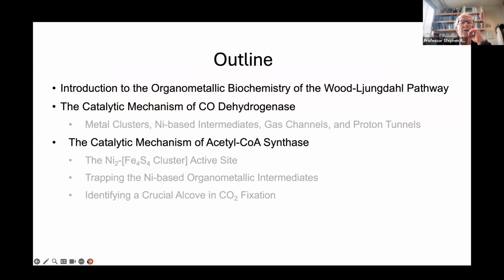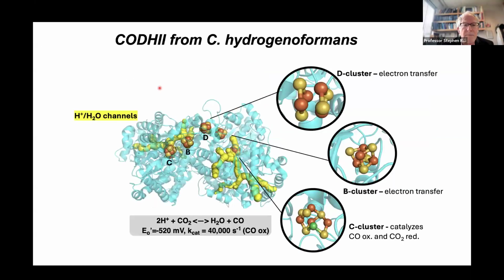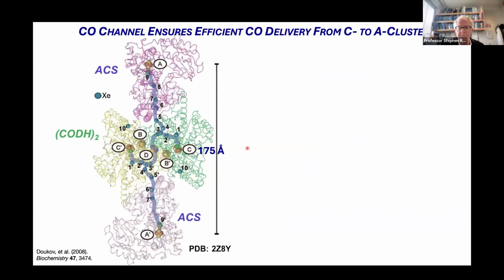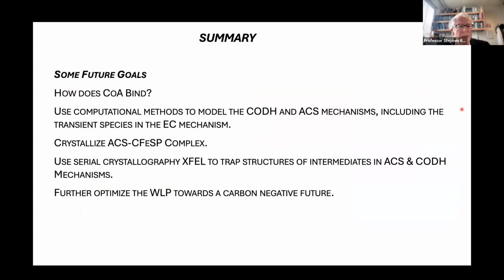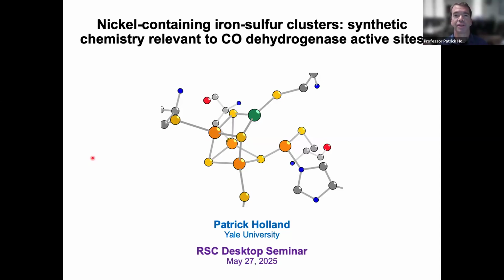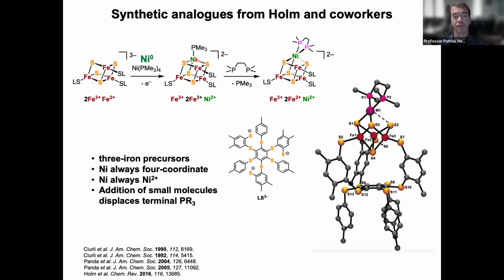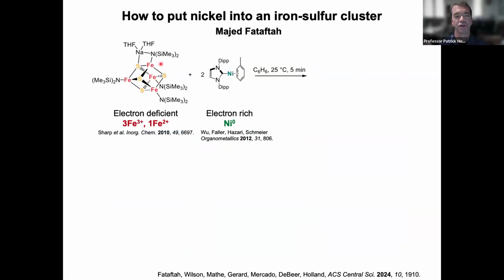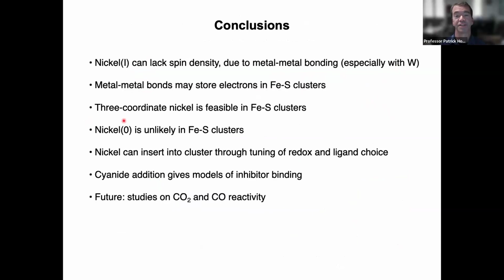Chemistry of Inorganic Clusters | Desktop Seminar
Chemistry of inorganic clusters
Speakers: Patrick Holland (Yale University), Stephen Ragsdale (University of Michigan)